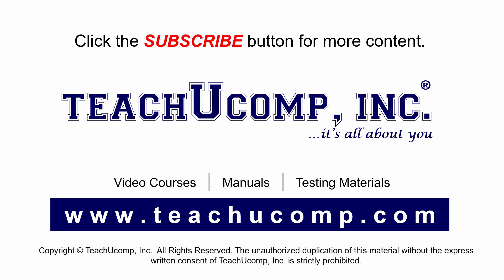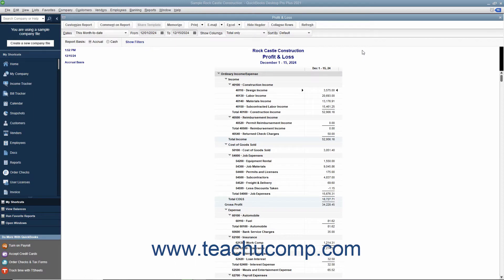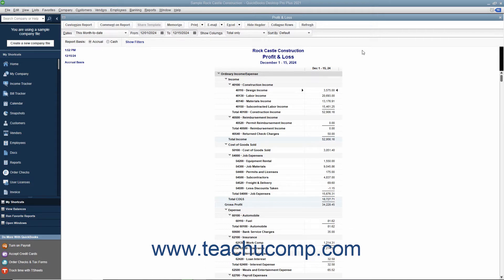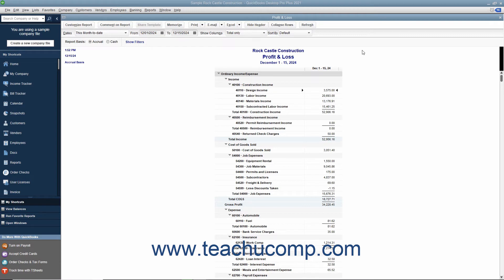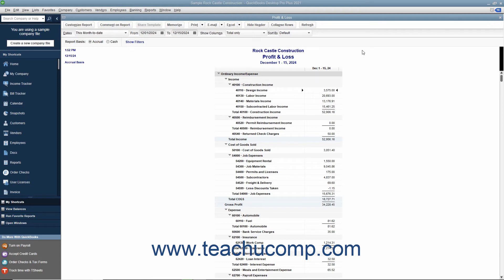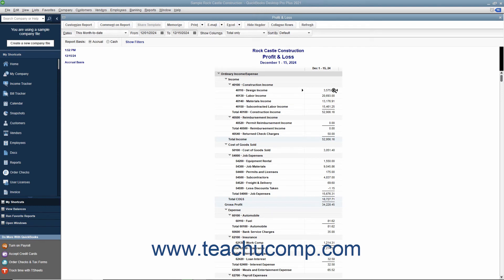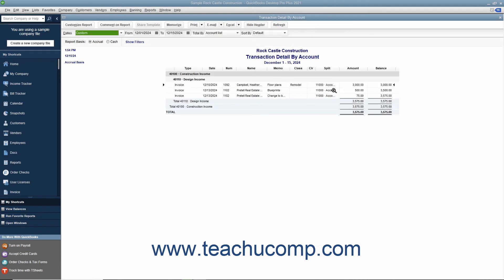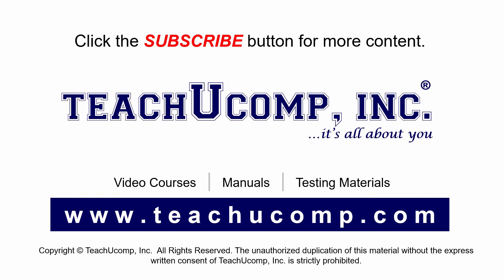QuickBooks Desktop Pro 2021 Tutorial Using QuickZoom Intuit Training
Learn about Using QuickZoom in Intuit QuickBooks Pro 2021 with the complete ad-free training course